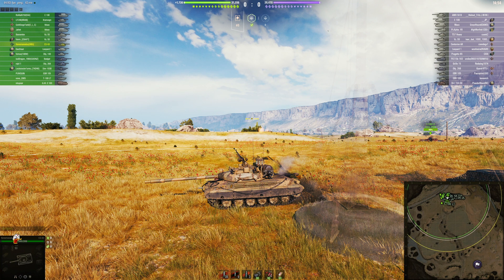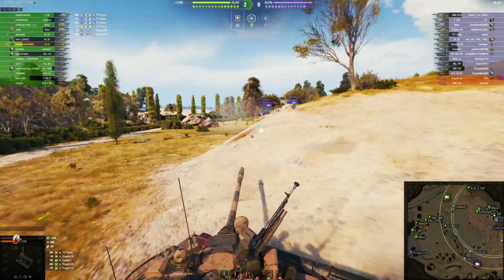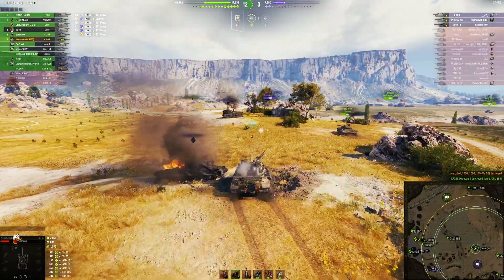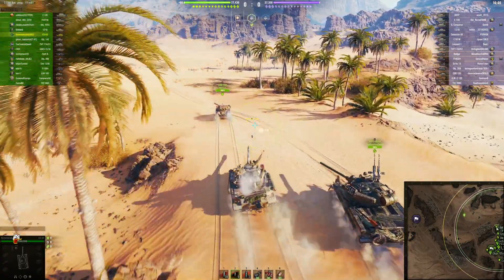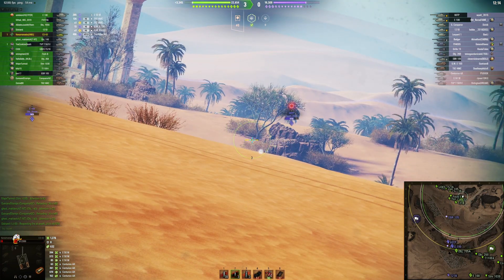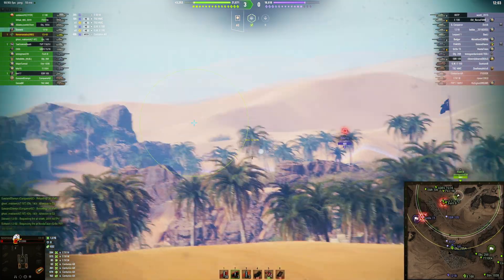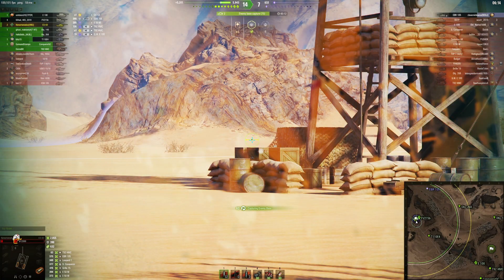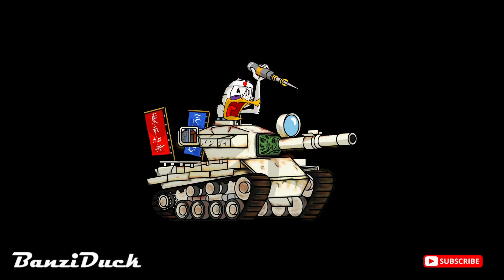WOT - 1-2 Punch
World Of Tanks Videos/Replays